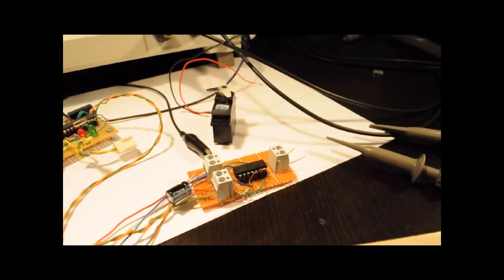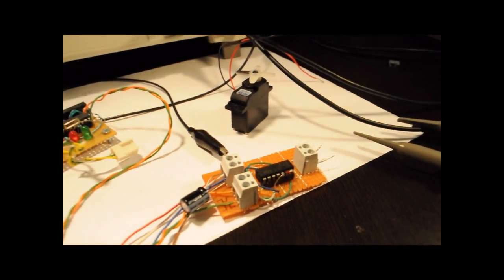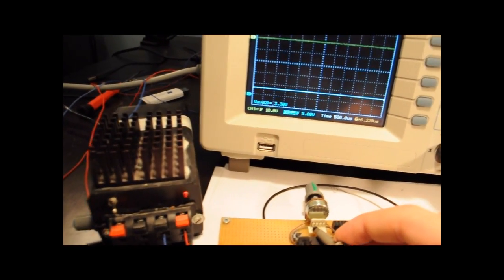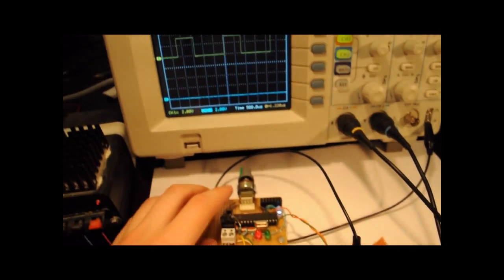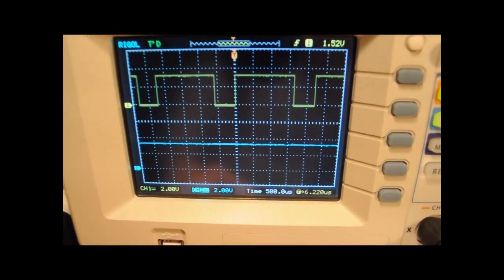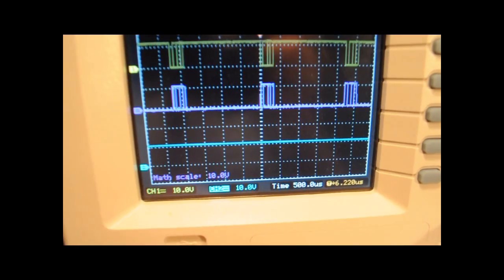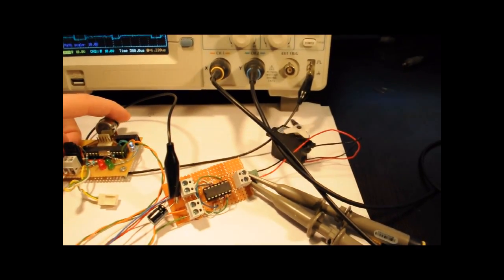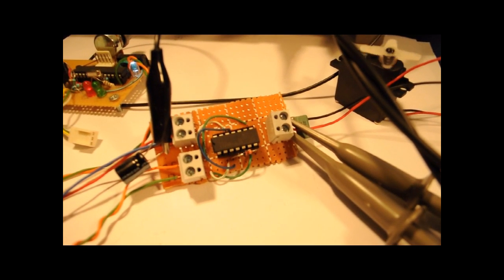555 h-bridge (555 contest)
How to use a 556 circuit to drive a small motor. It's an entry for the 555  contest.